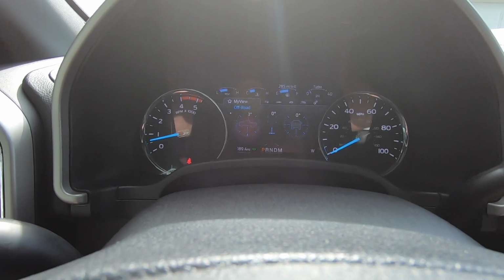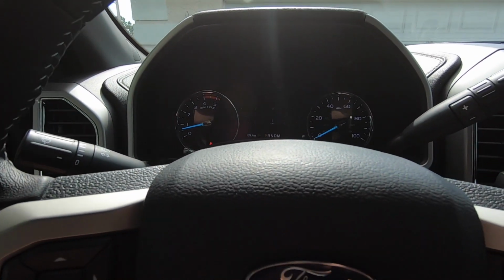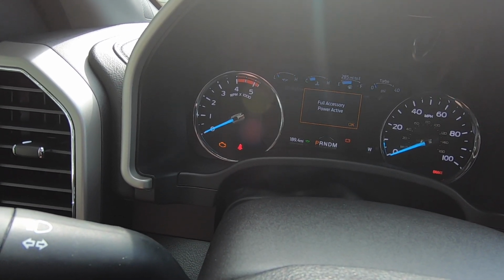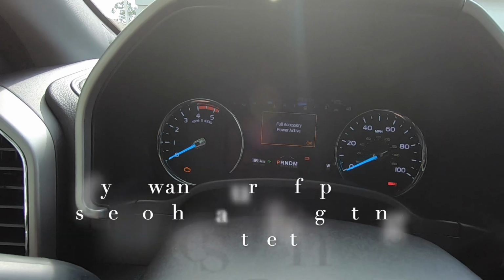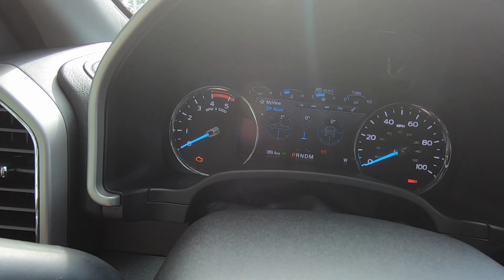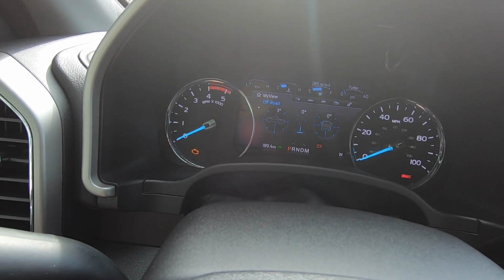Turning off seatbelt reminder on 2020 Ford F250 F150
This video is about turning off the seatbelt reminder in a Ford F250
🔥ORDER a TESLA in June and up to $15,000 Federal and State Return/Rebate with UP $7500 credit and $1000 instants discount using this line!